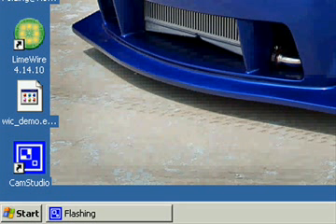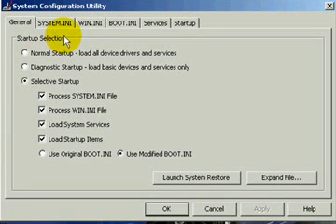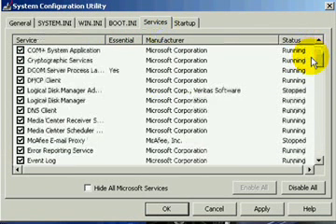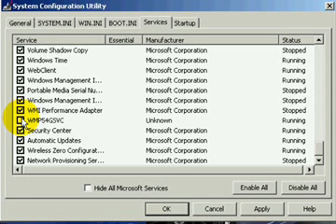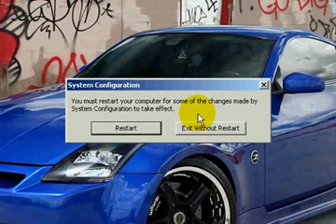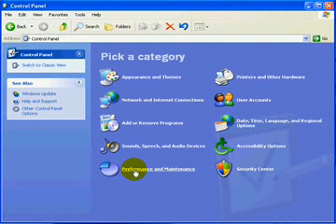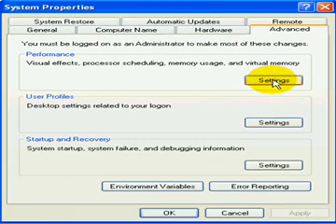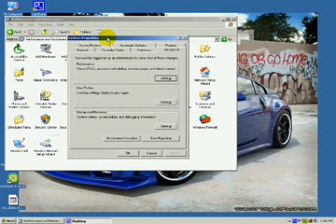50% Computer Speed Increase!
computer skill